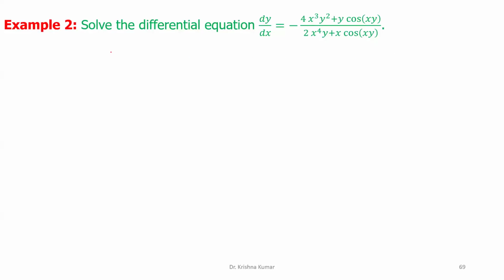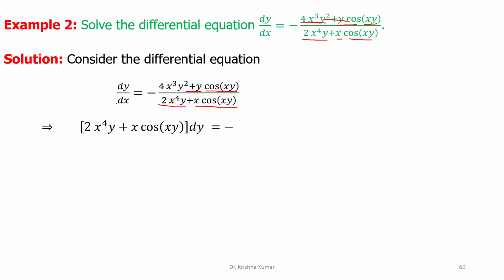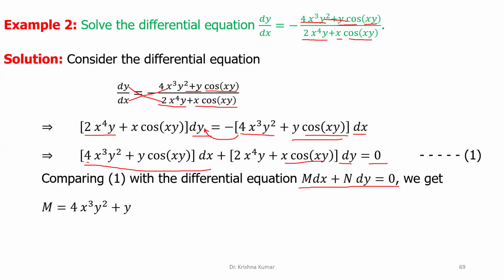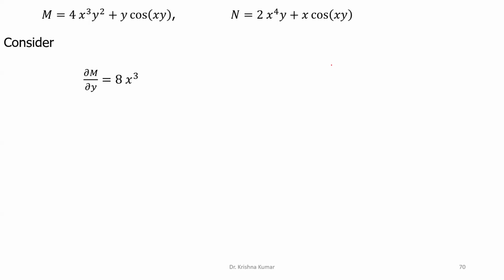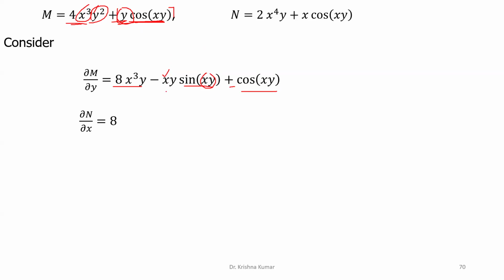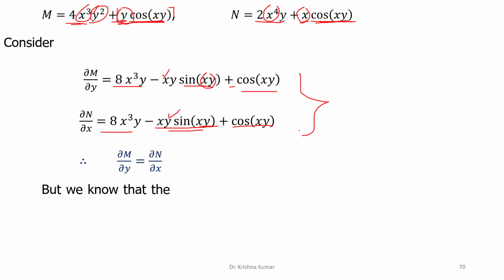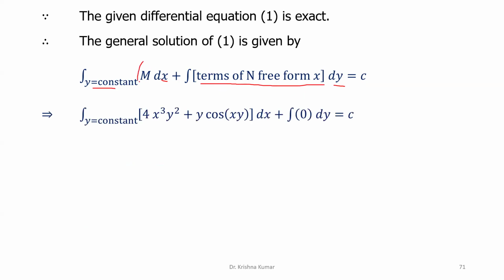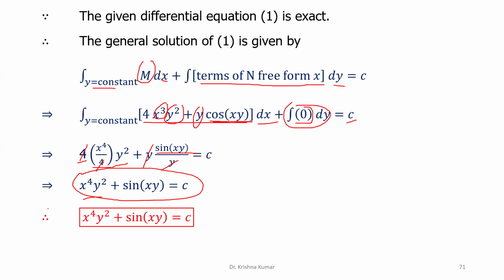EM-2-Unit-IV-31-How to find General Solution of exact Differential Equation-Example-03